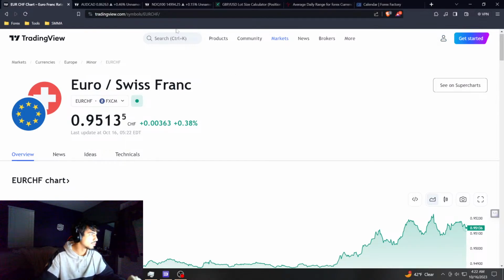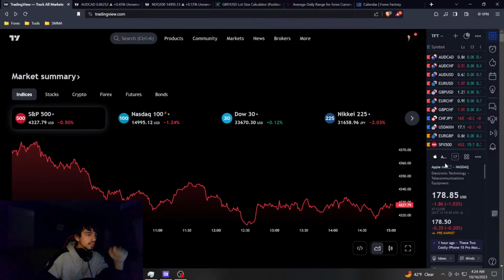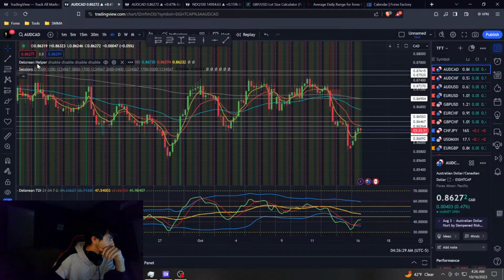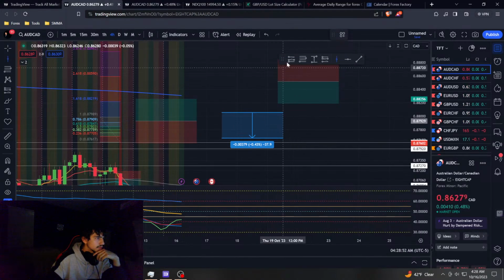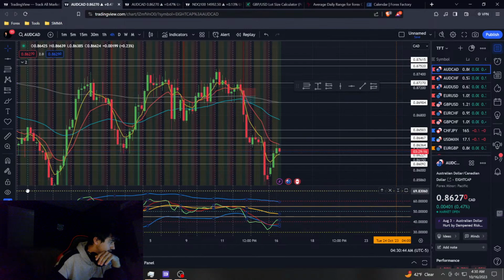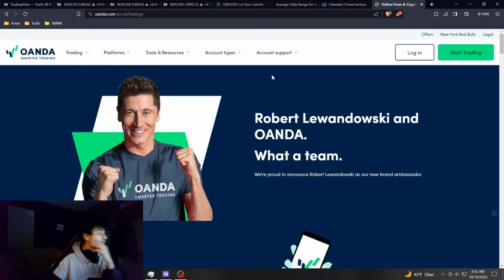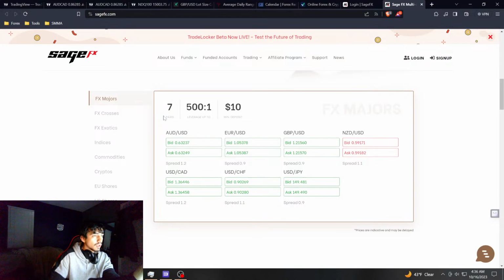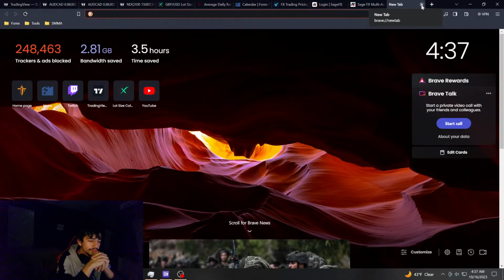Setting up Tradingview & Broker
Doing a quick tutorial for beginners on how to start trading forex with me